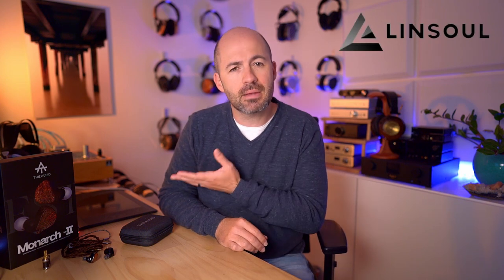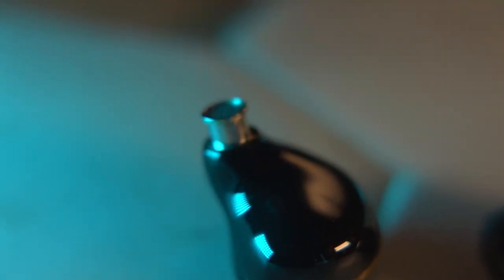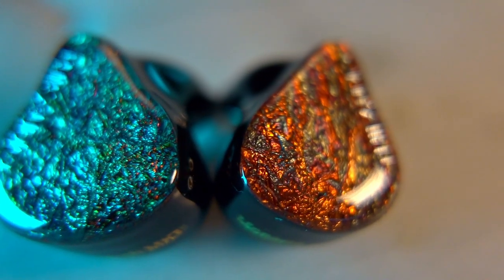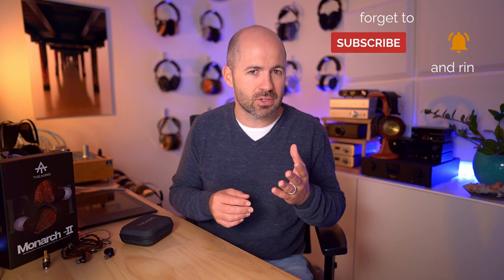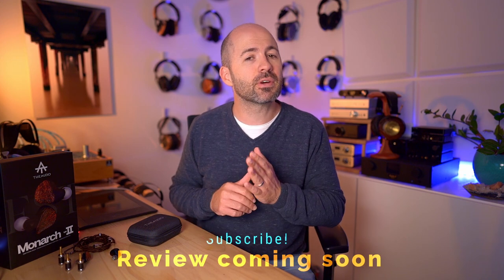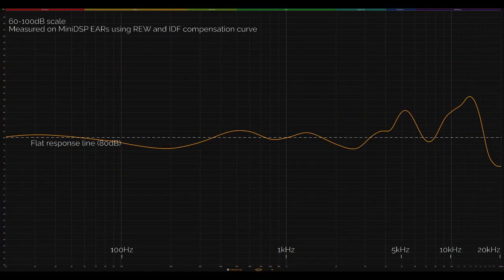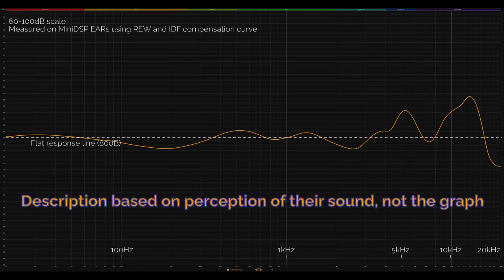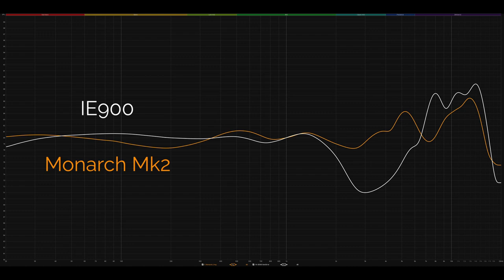Thieaudio Monarch Mk2 Tribrid IEM - Auditory bliss or incoherent mess?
A review of the Thieaudio Monarch Mk2 tribrid IEM including comparisons with the Sennheiser IE600 & IE900. Thank you to Linsoul for providing the demo unit. You can pick up a pair for yourself using the link above.

00:00 Introduction
01:06 Glamour video
01:51 Design & accessories
05:12 Tips and testing setup
06:53 Sound quality
13:36 Monarch Mk2 vs Sennheiser IE600
21:14 Monarch Mk2 vs Sennheiser IE900
25:47 Monarch Mk2 cable and source synergy
28:08 Final conclusions